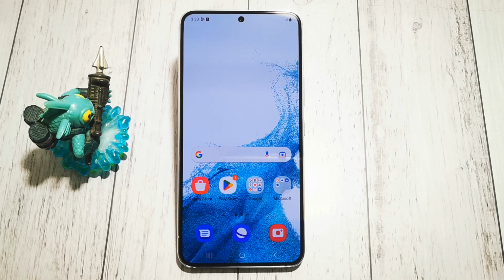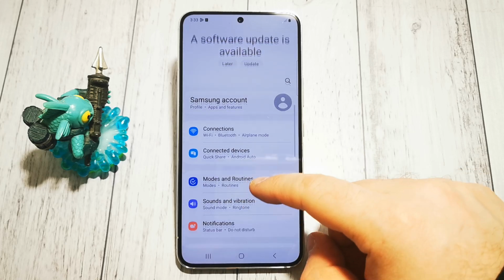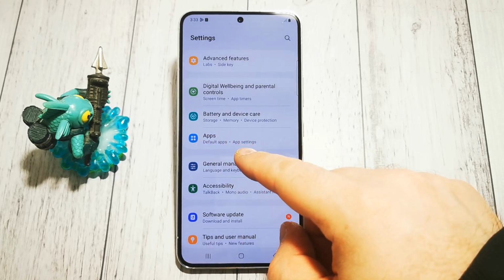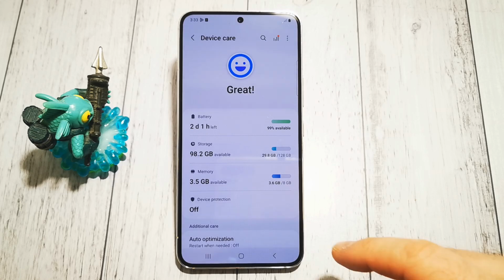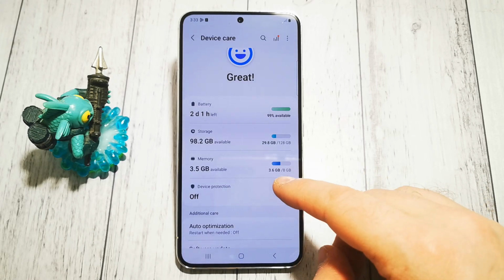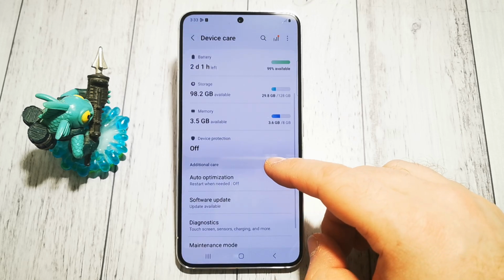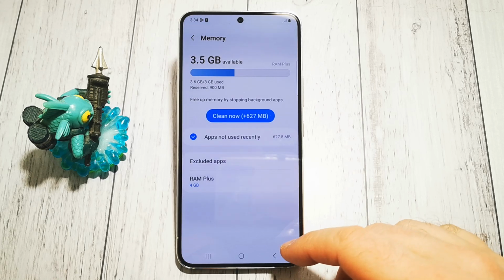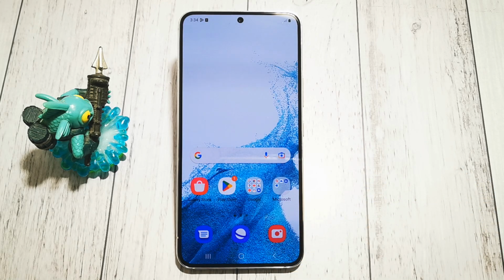SAMSUNG GALAXY S22: How to check memory RAM | Quick Guide